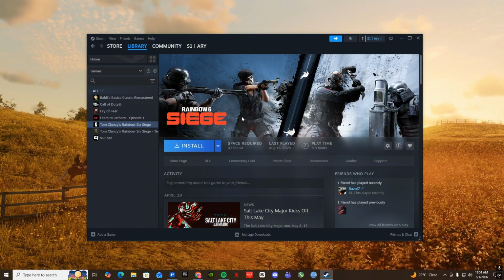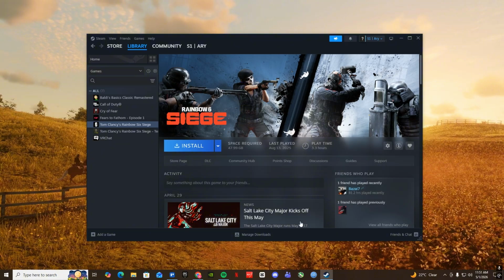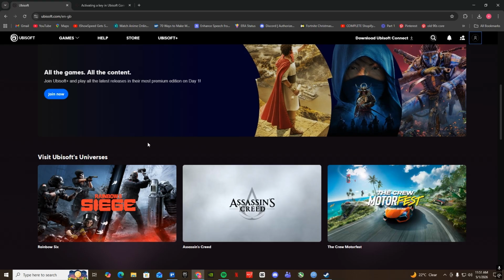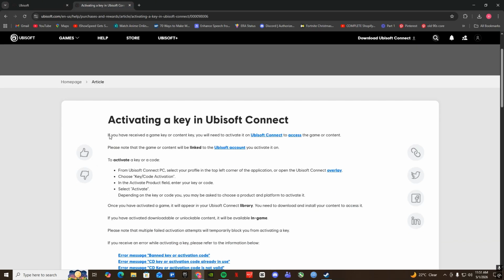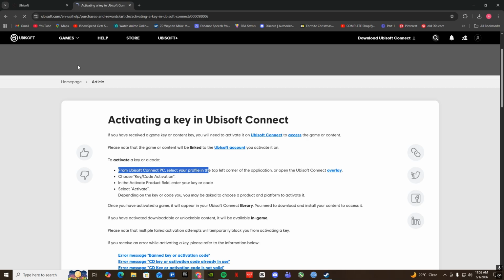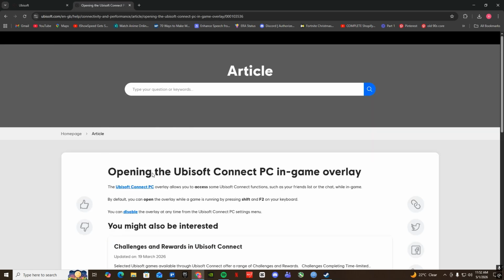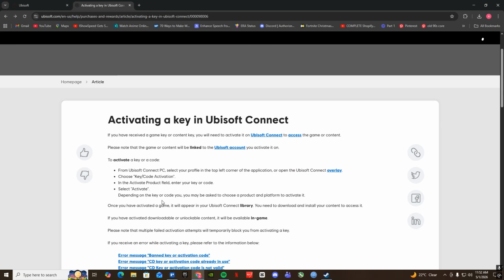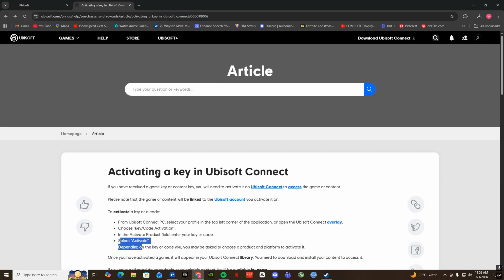How to Find Ubisoft Connect Activation Code on Steam (Step-by-Step 2026)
Need your Ubisoft activation code from Steam? In this 2026 guide, I’ll show you exactly where to find your Ubisoft Connect key and how to activate your game correctly.

🎮 In this video, you’ll learn how to:
✔️ Check your Steam library for Ubisoft-linked games
✔️ Find CD keys or activation codes (if available)
✔️ Launch Ubisoft Connect and link your Steam account
✔️ Activate Ubisoft games automatically through Steam
✔️ Locate purchase receipts and license details
✔️ Fix missing or hidden activation code issues
✔️ Resolve “key not showing” or “already activated” errors
✔️ Contact Steam or Ubisoft support if needed

⚠️ Important note: Many Ubisoft games on Steam no longer show a manual activation code because activation is handled automatically through Ubisoft Connect account linking.

This guide is fully updated for 2026 and works on PC (Windows) for most Ubisoft + Steam linked games.